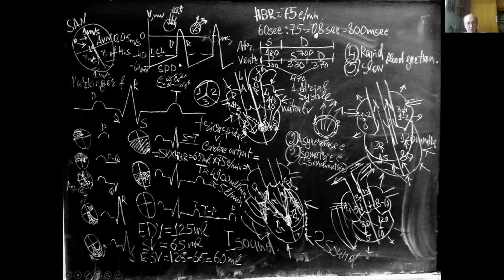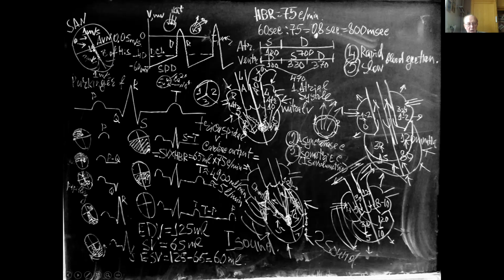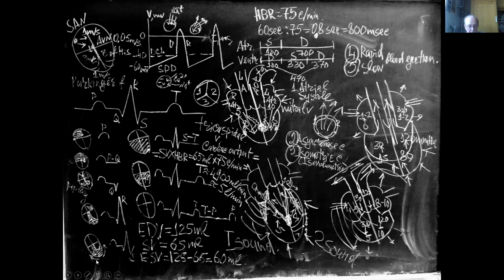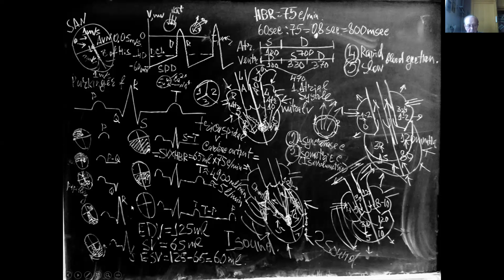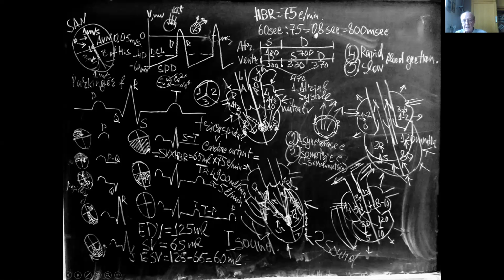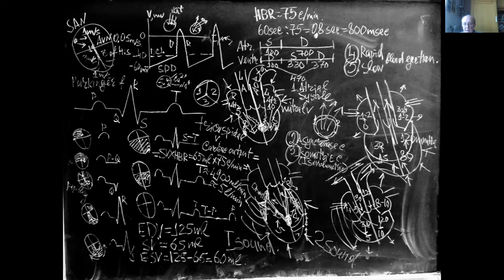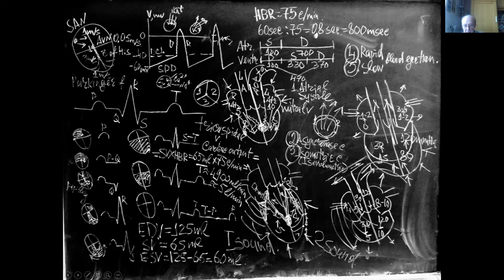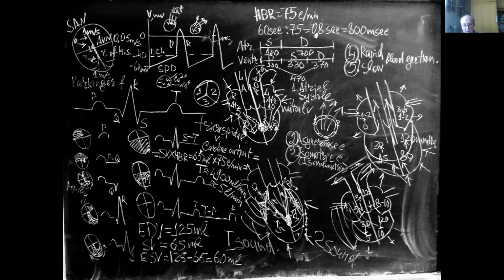41. ZC-7(Eng)(v1). Yu.Vaguine.Zoom conf.Ed.Physiol. of the Heart.ECG.Cardiac cycle. 28/04/2020.15:00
Automaticity of the heart and excitation conduction in the heart. ECG. Cardiac cycle.